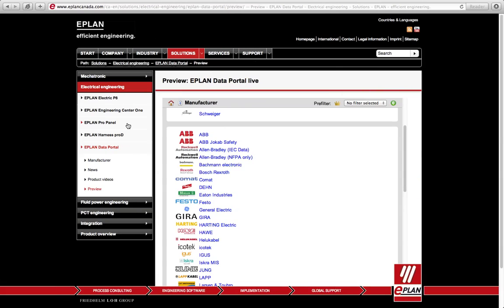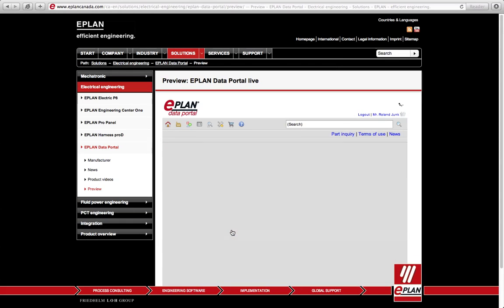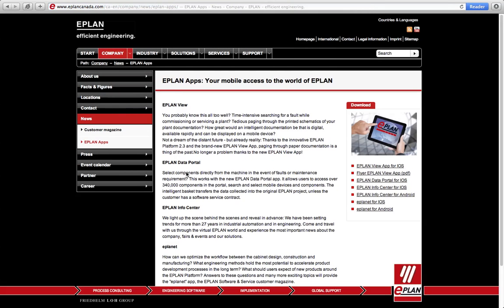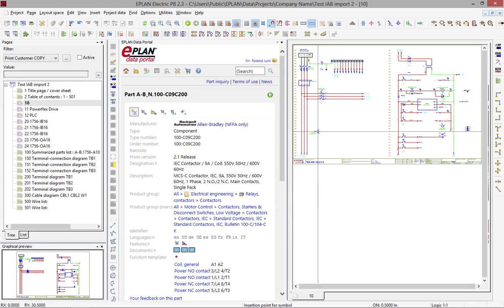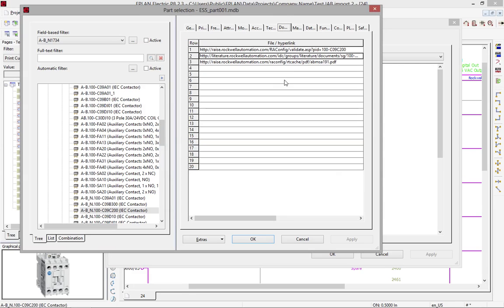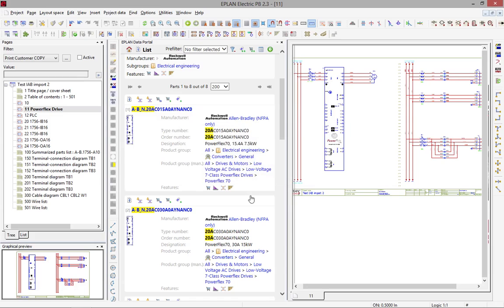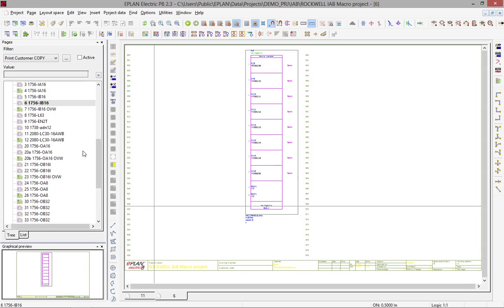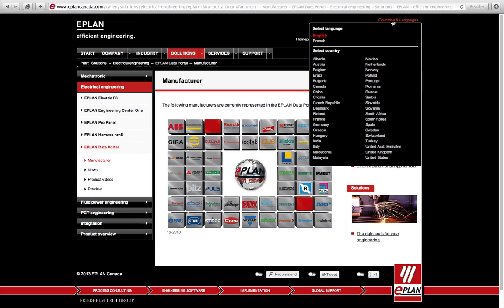EPLAN DataPortal 7mn enUS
EPLAN Data Portal 340 000 components seen by 100 000 + EPLAN users worldwide